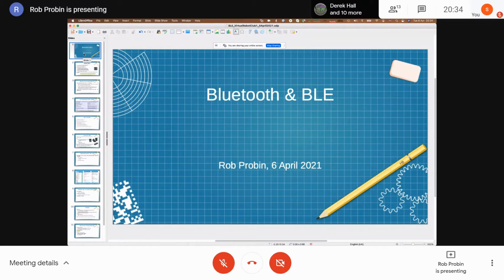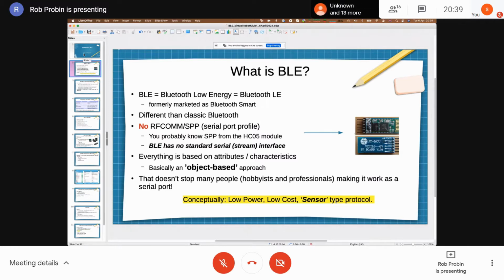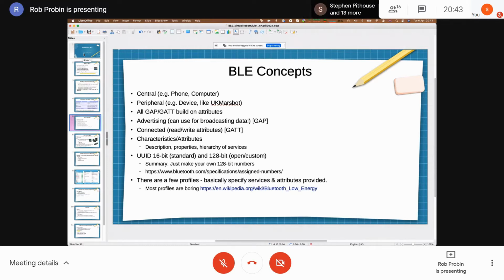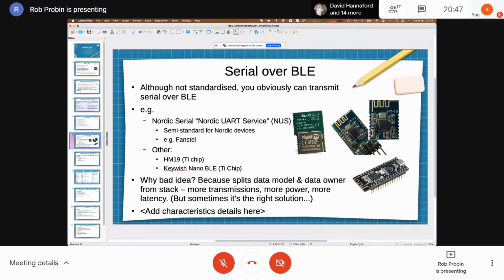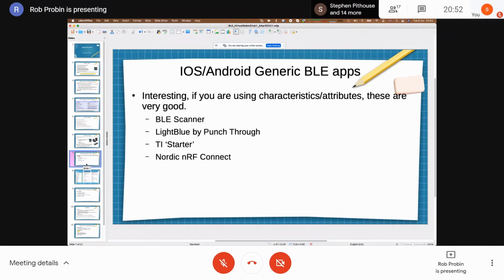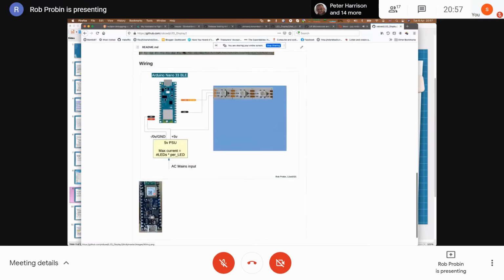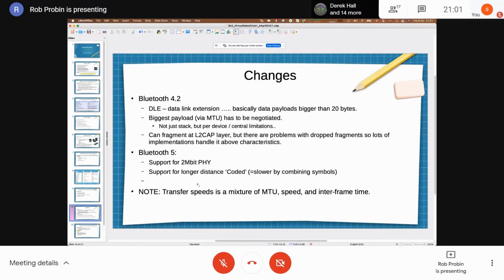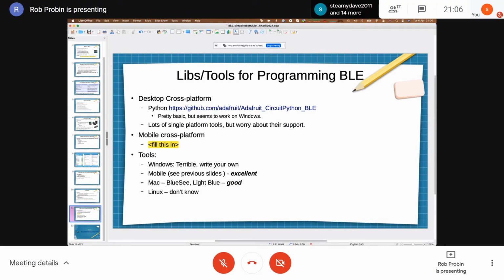UKMARS monthly April 2021 - Bluetooth and BLE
From the UK Micromouse and Robotics Society's monthly meetings.

Each month, UKMARS holds an online meeting where the focus is a presentation followed by a related discussion.

In this month's presentation, Rob Probin describes Bluetooth and Bluetooth Low Energy (BLE). Rob looks at the origins of both protocols and descrbes some of the issues around getting BLE to work in your projects.